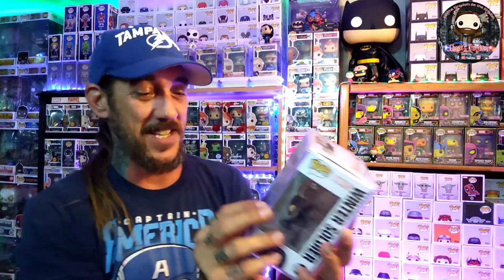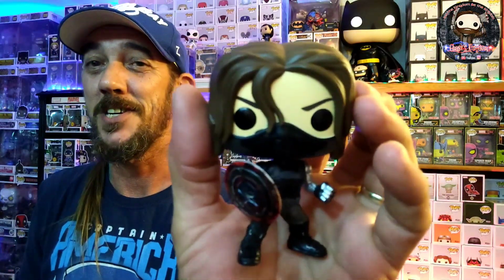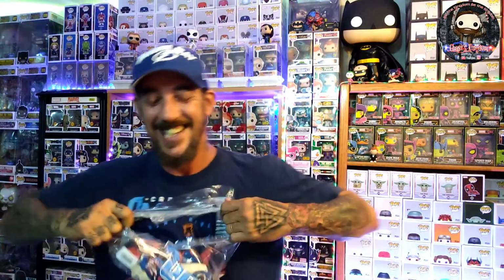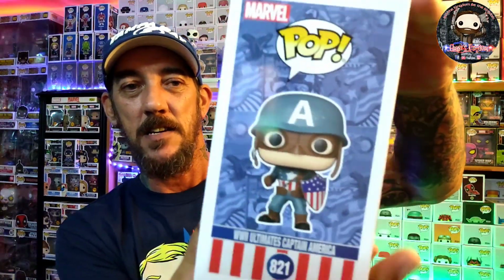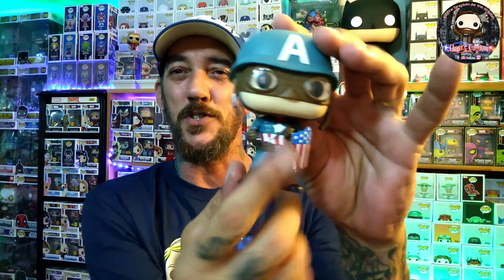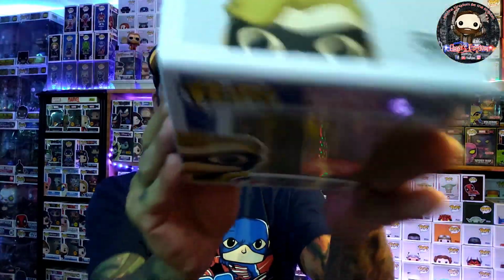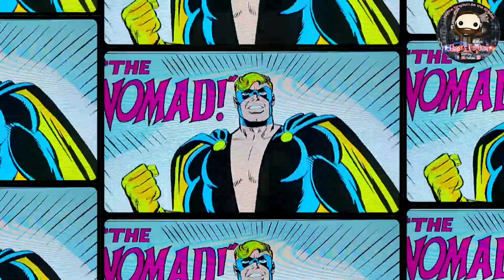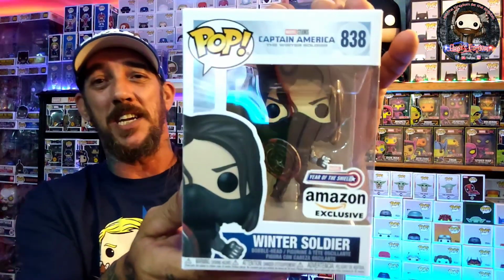Ep# 99 Marvel collector core sub box Year of the shield and the Amazon ex Winter soldier Funko pop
Thank's for joining us for Episode #99 Marvel collector core year of the shield subscription box and also the amazing Amazon ex Captain America Winter soldier Funko pop. As always injoy and
Hails from the kingdom 🤘😎

 To follow the kingdom 👇
chaseskingdom/Instagram
chasesfunkokingdom/facebook